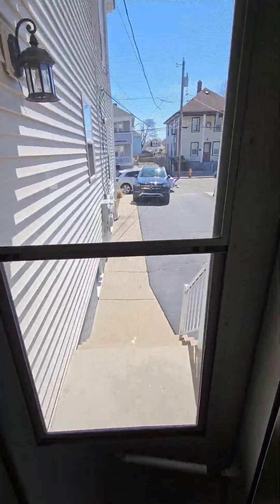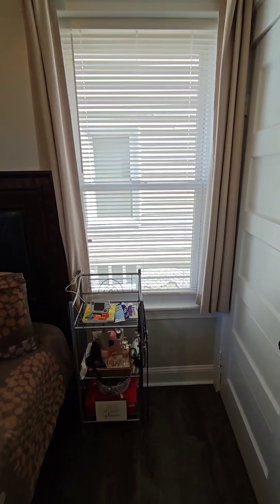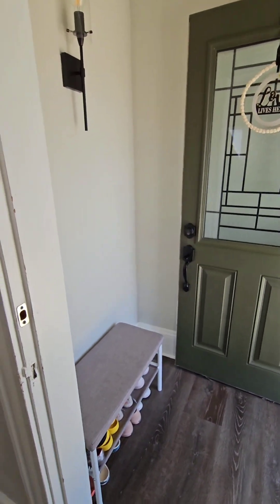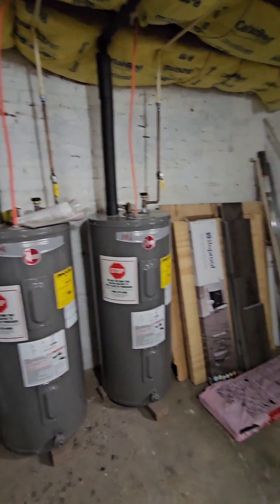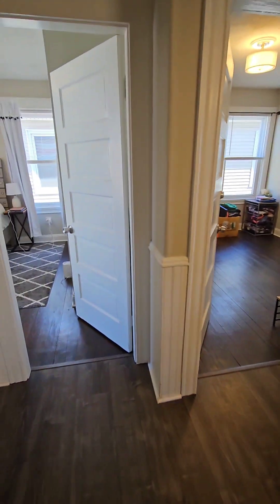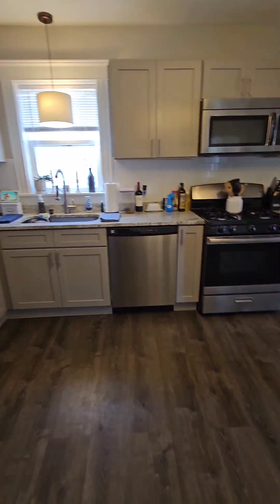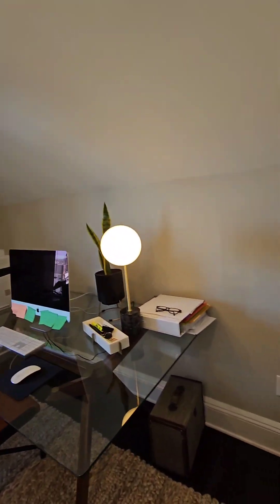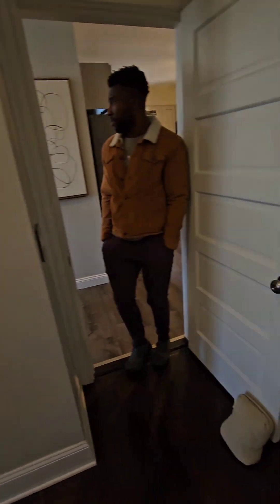108 Suffolk ave